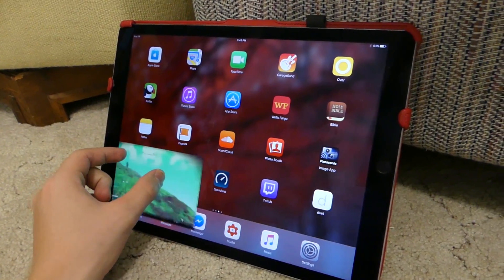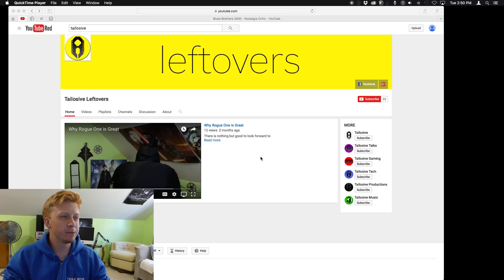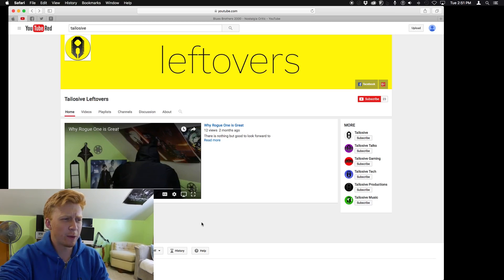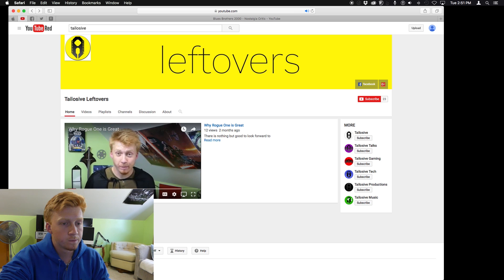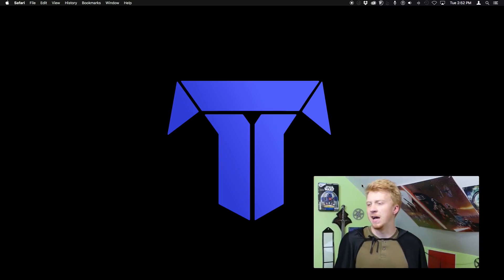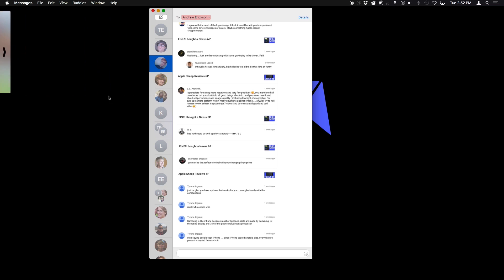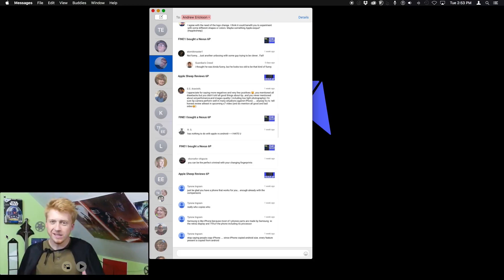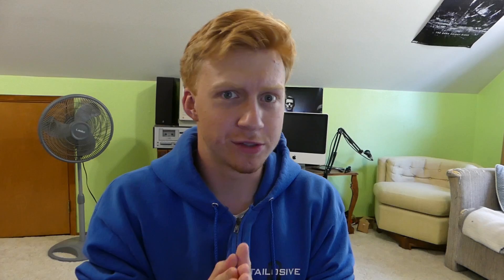2 Most Underrated macOS Sierra Features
Maybe not a big change for you, but for me it was everything